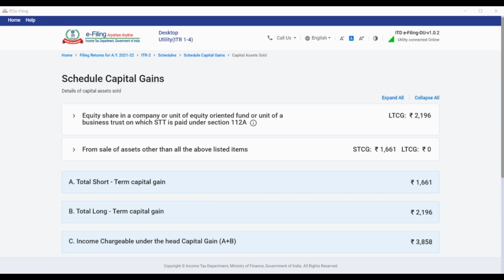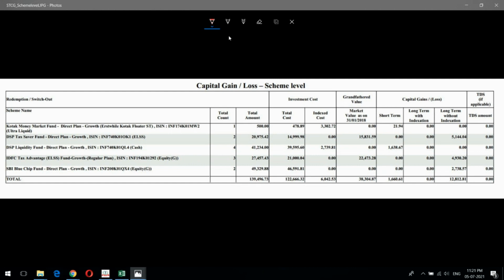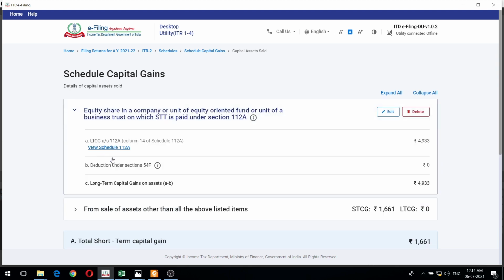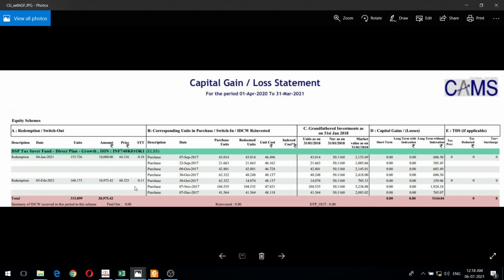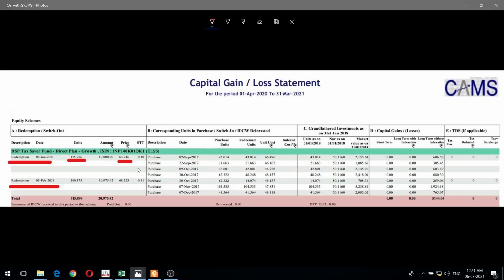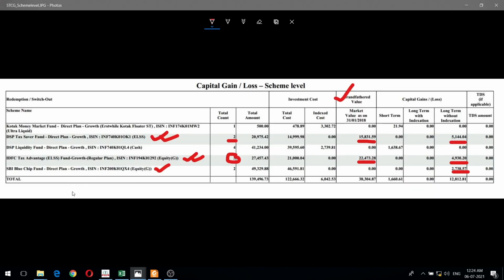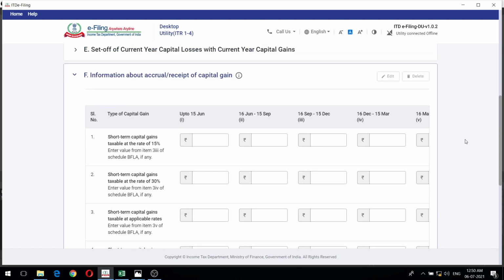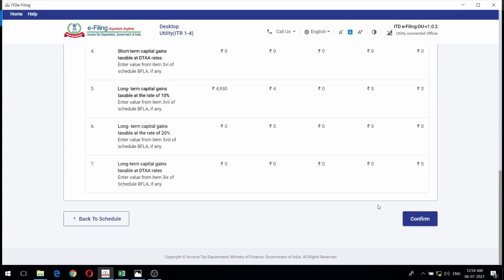How to enter Capital Gains (from Mutual Fund) in ITR2 (AY 2021-22) | STCG & LTCG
This video will take you through the details in filing Capital Gains (from Mutual Funds) in ITR2 (AY 2021-22 / FY 2020-21)

Both Short Term and Long Term (including Grandfathered) gains are elaborated. The screens (of CG) used in video for various calculations can be downloaded from links below --